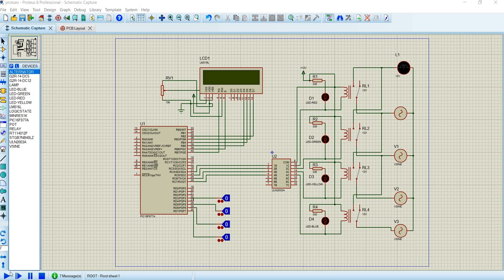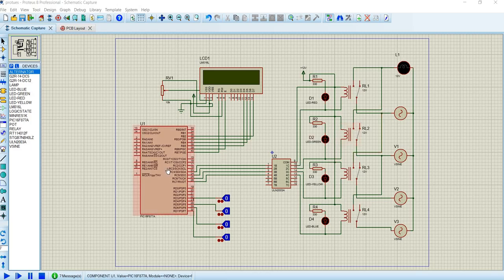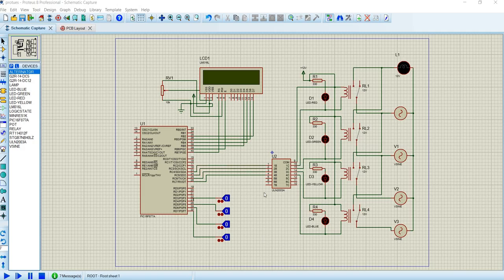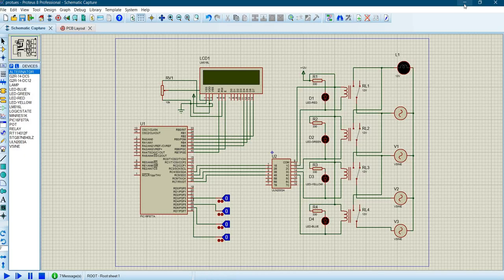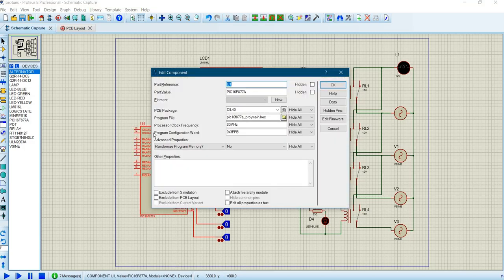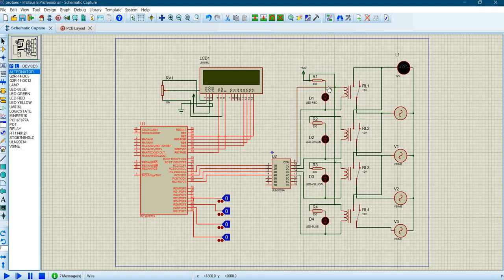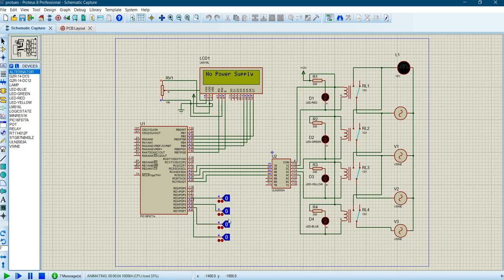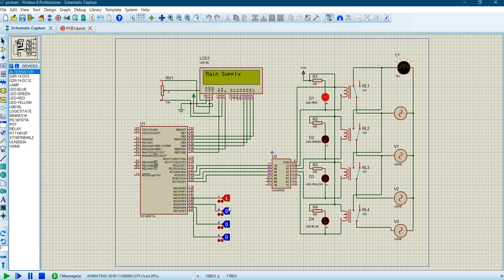Simulation of Auto Power Supply Control from 4 Different Sources using Micro controller